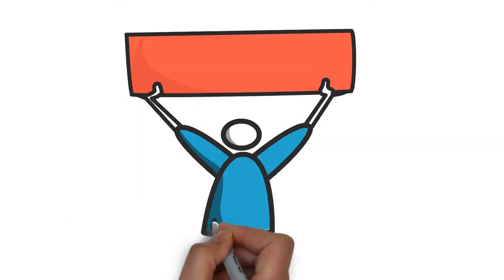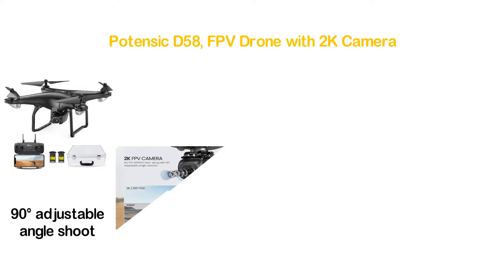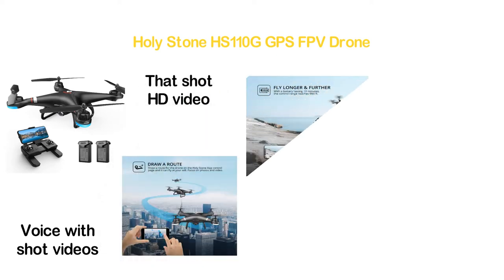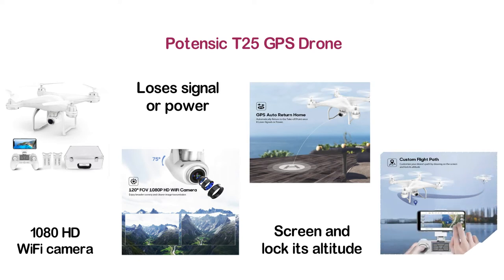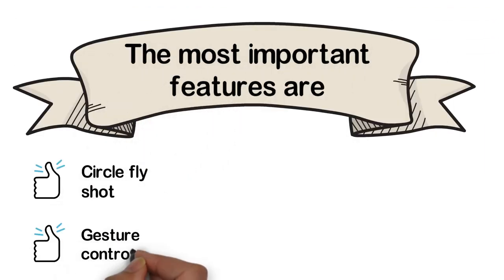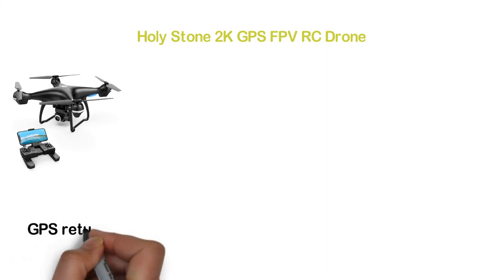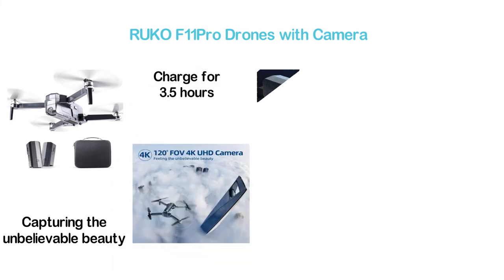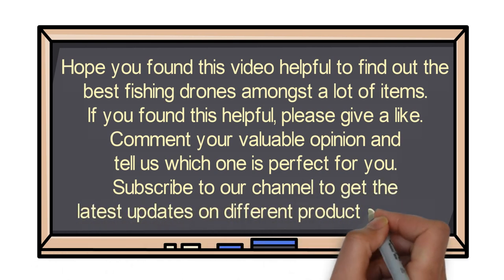Top 7 Best Fishing drones 2021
7. Potensic D58, FPV Drone with 2K Camera

6. Holy Stone HS110G GPS FPV Drone

5. Potensic T25 GPS Drone

4. SNAPTAIN SP500 Foldable GPS FPV Drone

3. Holy Stone HS120D GPS Drone

2. Holy Stone 2K GPS FPV RC Drone

1. RUKO F11Pro Drones with Camera